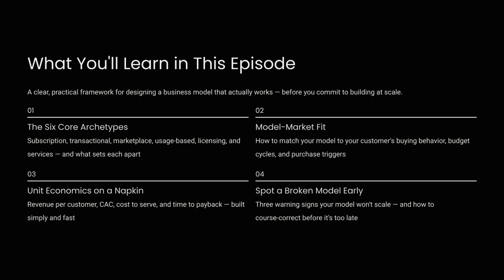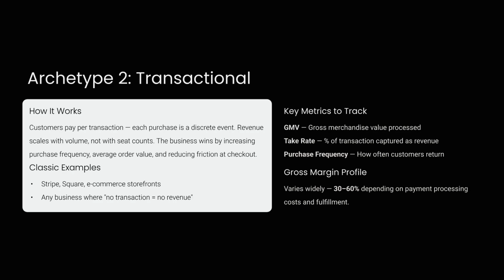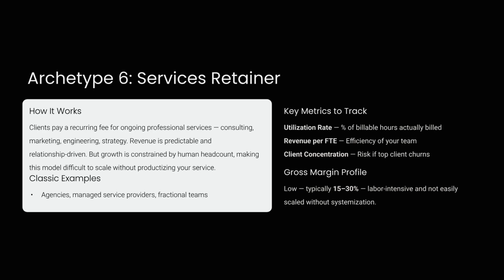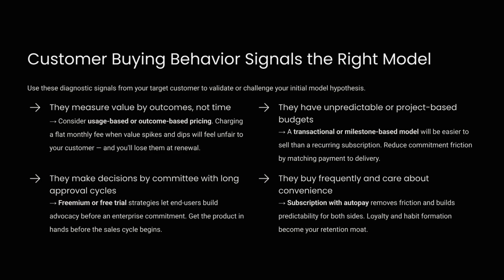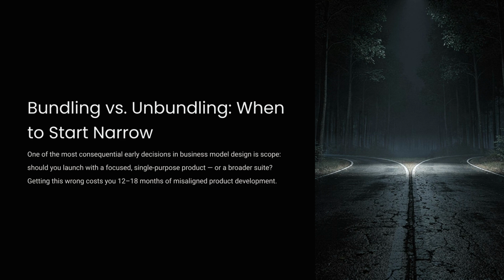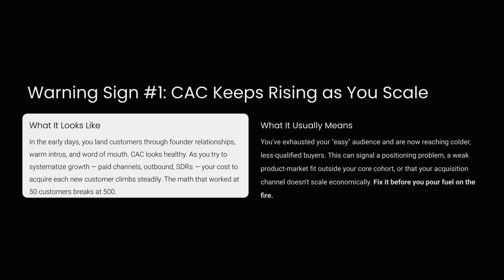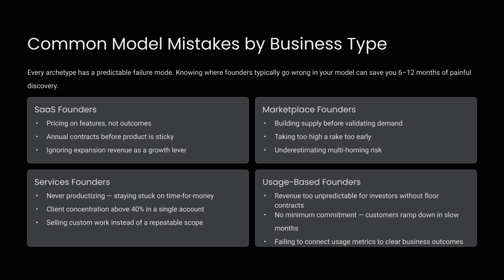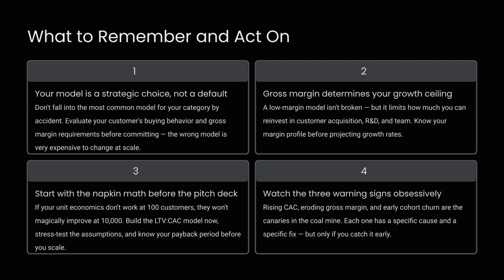Business Model Design Explained: How to Choose the Right Model & Avoid Costly Mistakes: Mod 4 Ep 1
Before you scale a startup, raise capital, or hire your first team, you must answer one critical question:
How does your business actually make money — and will it scale?
In this episode of the Start a Company Series (Module 4, Episode 1), we break down Business Model Design from first principles. This is a practical, founder‑focused framework for choosing the right business model, validating model‑market fit, and stress‑testing your unit economics before expensive mistakes compound.

This presentation covers the six core business model archetypes and shows you how to align your model with real customer buying behavior — not just what looks good on a pitch deck.

1️⃣ The Six Core Business Model Archetypes
Understand how every company monetizes through one (or more) of these structures:

Subscription (SaaS)
Transactional
Marketplace
Usage‑Based
Licensing
Services / Retainer

Learn the trade‑offs, margin profiles, and scaling risks of each model.

2️⃣ Model‑Market Fit (The Missing Link Most Founders Ignore)

Discover how to match your business model to:

How customers budget (OpEx vs CapEx)
How often they buy
What actually triggers a purchase

If your pricing cadence doesn’t match customer behavior, churn is inevitable.
3️⃣ Unit Economics on a Napkin
You’ll learn the four numbers that determine whether your company is fundamentally healthy:

Revenue per customer
Customer acquisition cost (CAC)
Cost to serve
Time to payback

If the math doesn’t work for one customer, it won’t work for 10,000.

4️⃣ How to Spot a Broken Business Model Early
Three warning signs that appear long before a company collapses:

Rising CAC as you scale
Shrinking gross margins
Cohort churn after months 3–6

Each signal has a clear cause — and a fix — if you catch it early.

5️⃣ Stress‑Testing Your Business Model
A simple checklist to validate whether your model:

Supports growth
Rewards customer success
Can defend against competitors
Builds a moat, not just revenue

This framework helps you avoid building the wrong thing at scale.

Startup founders (pre‑seed to Series B)
SaaS and marketplace builders
Operators designing pricing and GTM strategy
Investors evaluating business model risk
Anyone building a company that needs to scale profitably

🚀 What to Do Next (CTA)
👉 Watch Episode 2: Pricing Strategy — how to price for value, not cost
👉 Download the slides and run the napkin math on your own business